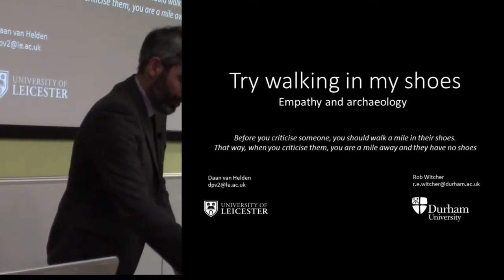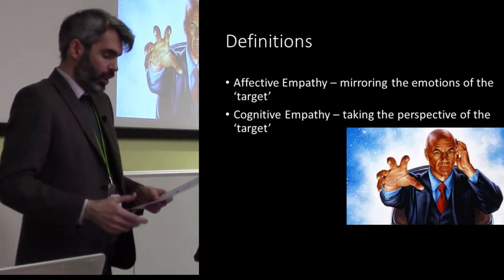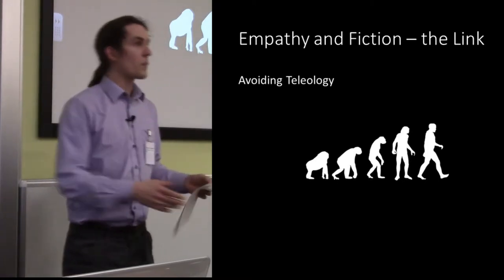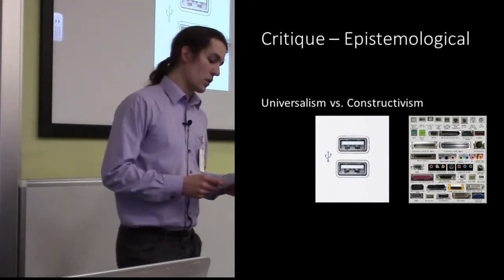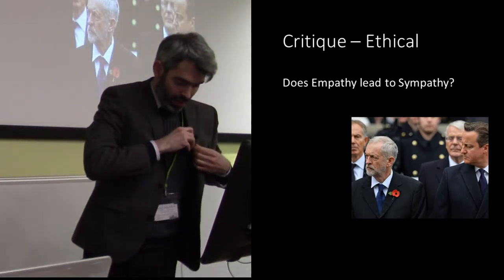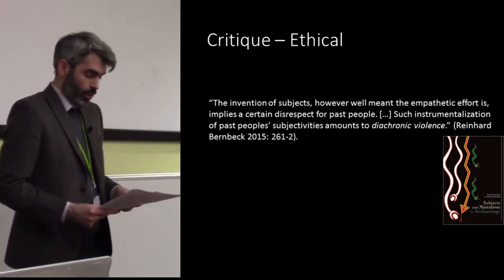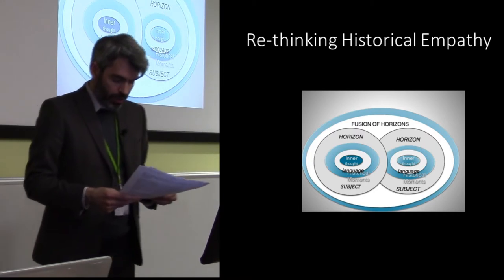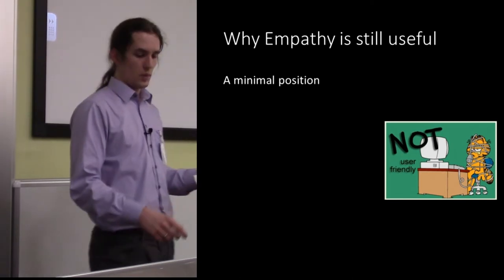Try walking in my shoes: empathy and archaeology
When practising archaeology, we turn to our ratio. We are both trained and expected to evaluate evidence critically and objectively in order to achieve the best possible understanding of the archaeological record. There are, however, other intellectual ways of engaging with the past, for example, through emotional connections such as empathy. Indeed, empathy is an important part of our existing academic toolkit, though its role in archaeological interpretation is often implicit. By contrast, writers of historical fiction (and more generally, TV producers, film directors, etc.) make much more explicit—and effective—use of imagination and emotions such as empathy. In this paper, we explore the ways in which creators of historical fiction use empathy and consider if and how empathy might be used more explicitly and profitably by archaeologists. Illustrating our paper with examples of published fiction, set in the Roman world as well as other periods, we will explore whether empathy with people in the past is possible, if and how it might vary by context (e.g. period or place), and whether or not this practice can improve (academic) understanding of the past. In other words, can we harness the power of fiction to aid our scholarly endeavour? Most importantly, does it have the potential to change not only how and what we write, but how we understand the past? Or, by erasing the distinction between archaeologist and novelist, and between fact and fiction, is there a risk that “The Sleep of Reason Produces Monsters”? The Sleep of Reason Produces Monsters. “Fantasy abandoned by reason produces impossible monsters: united with her, she is the mother of the arts and the origin of their marvels”.
Francisco Goya c.1799
Robert WITCHER (Durham University) and Daan VAN HELDEN .(University of Leicester)